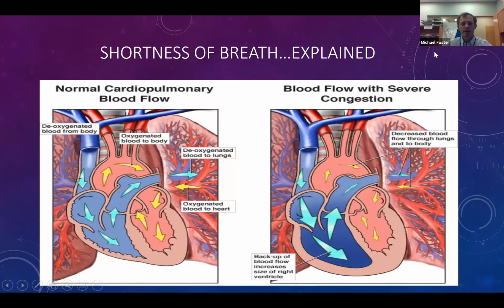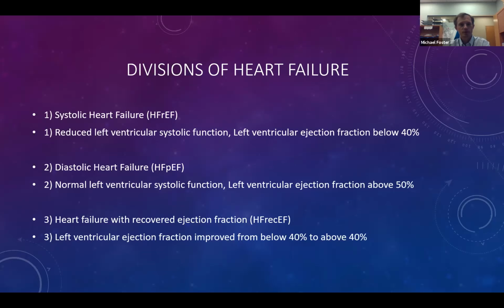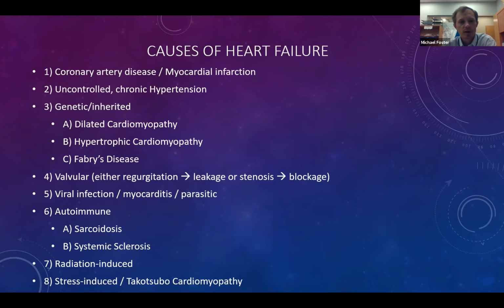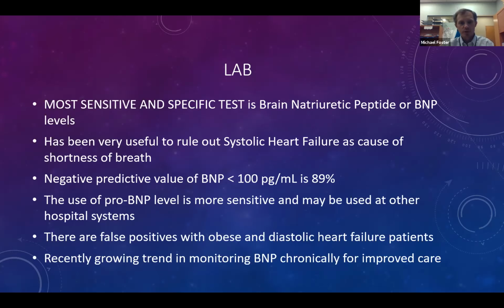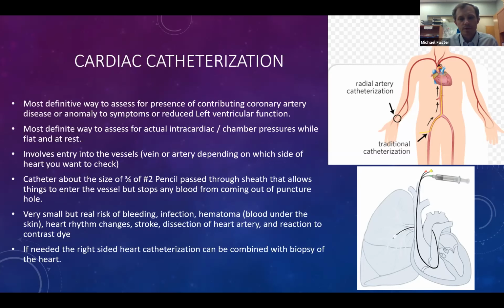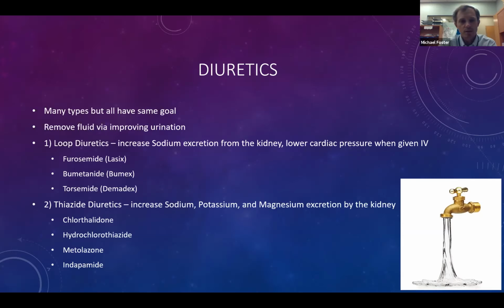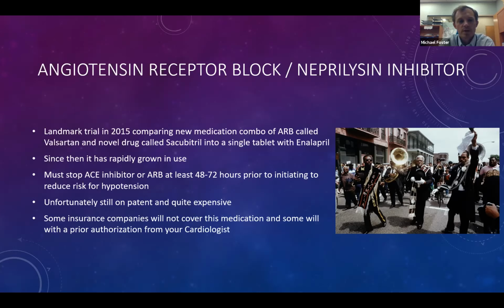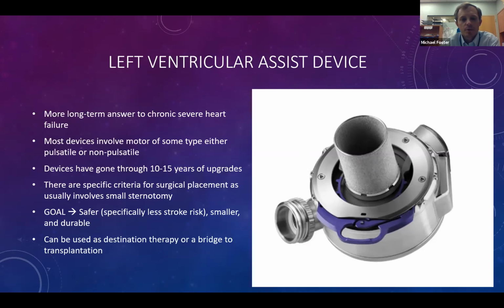Ask the Expert: Prevention, Diagnosis and Treatment of Heart Failure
Board-certified interventional cardiologist Michael Foster, MD, discuss causes and treatment of heart failure and actions you can take now to prevent cardiovascular diseases.Heart failure affects 6 million people in the U.S. and is the leading cause of hospitalization in people older that 65. But there’s hope: recent advances have revolutionized how the condition is managed.